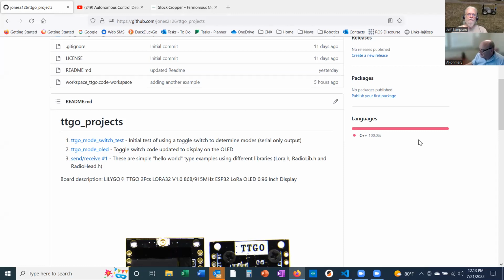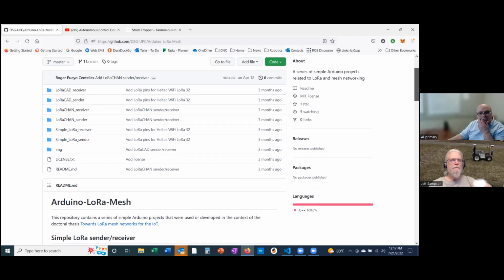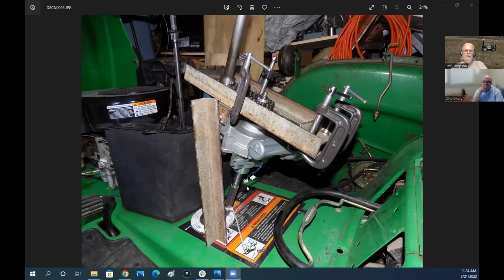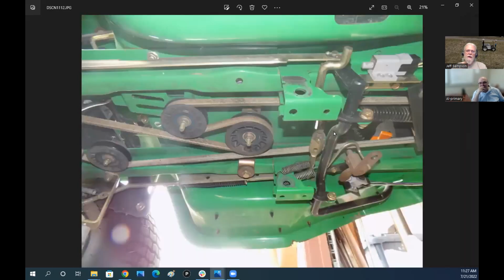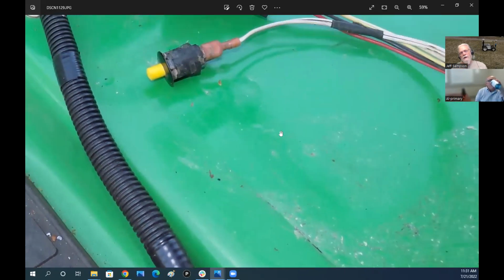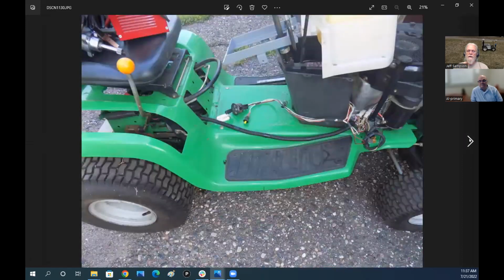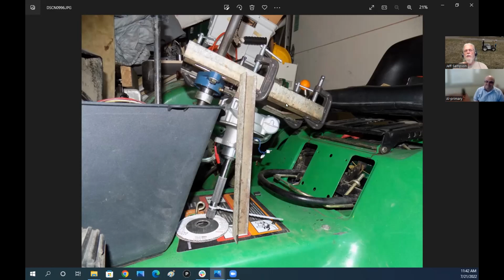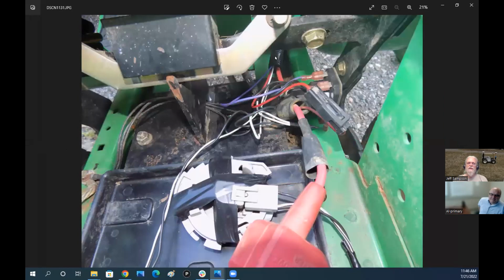07212022 ROS Lawn Tractor Meeting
Index:
00:00 Al: Is talking about his LoRa project. He found a new LoRa library.
08:25 Jeff: Talks about his lawn tractor progress.